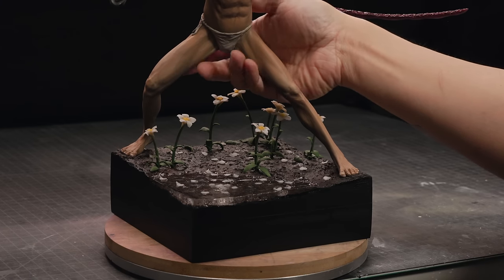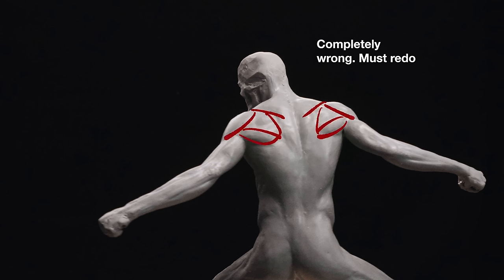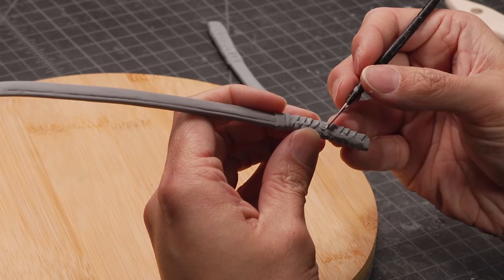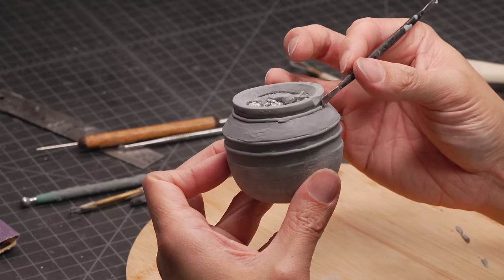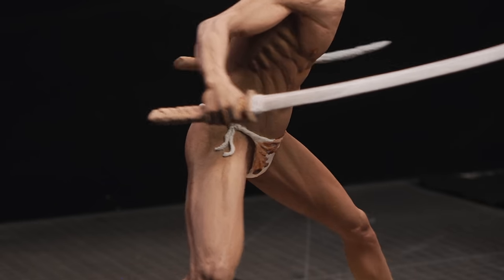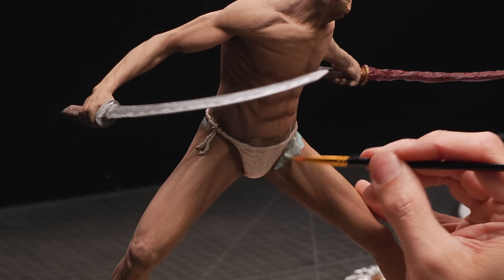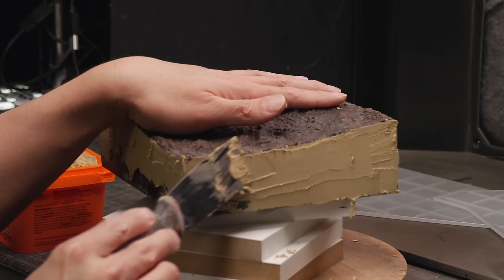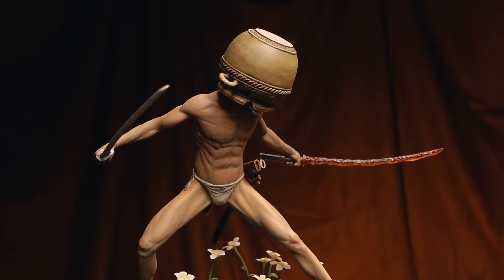Let Me Solo This Sculpture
Does anyone read this?

Start your comment with "Jarnished" if you did.